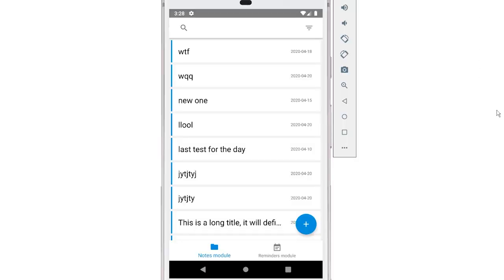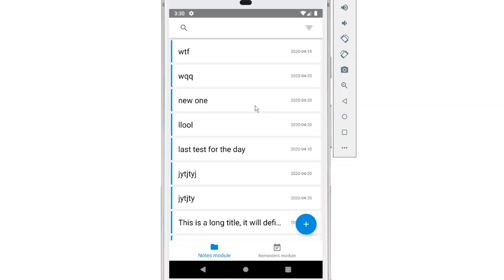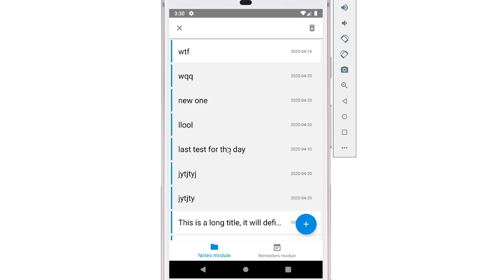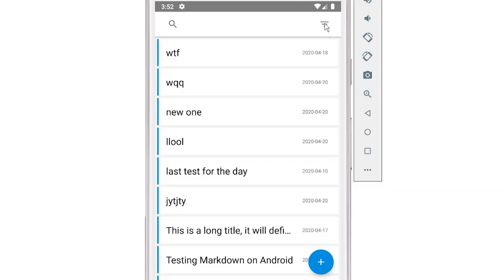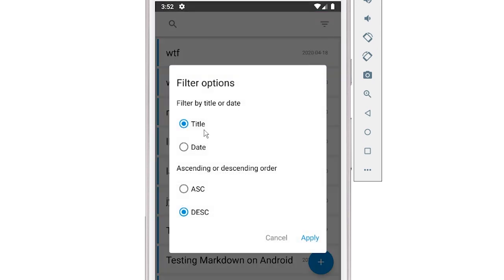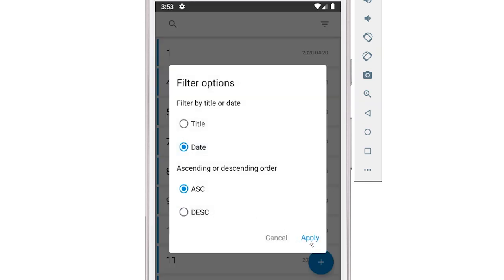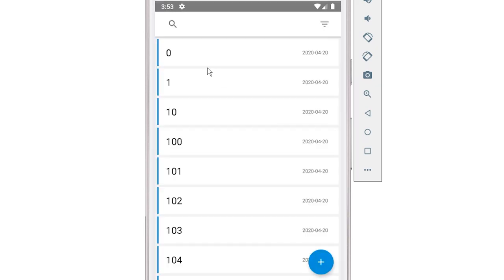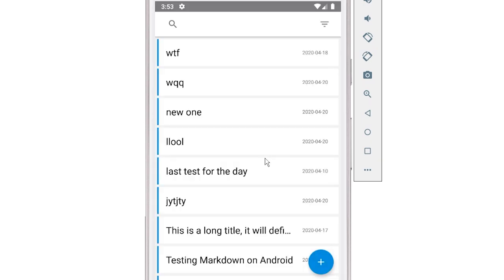Kotlin Sealed Classes & Custom State Managment (VLog)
I love Kotlin sealed classes. They are great for building custom systems for managing state. I also use them for MVI architecture.